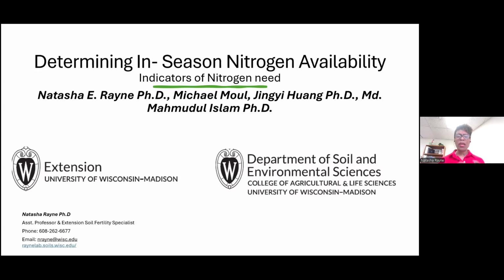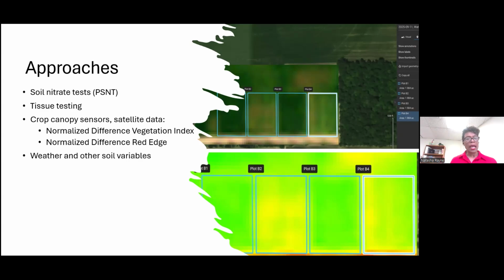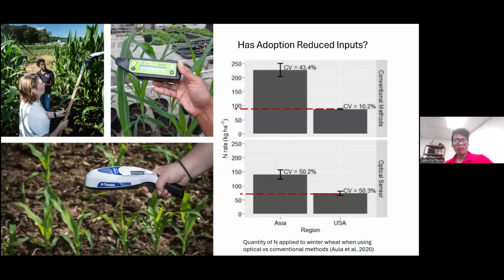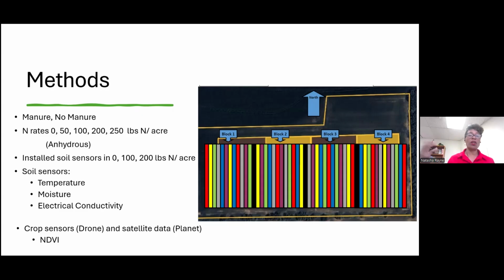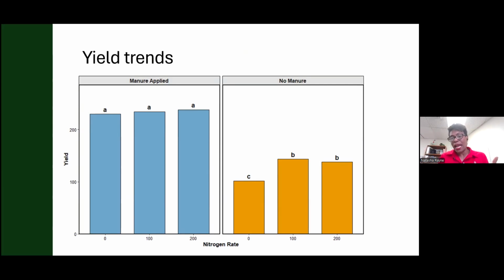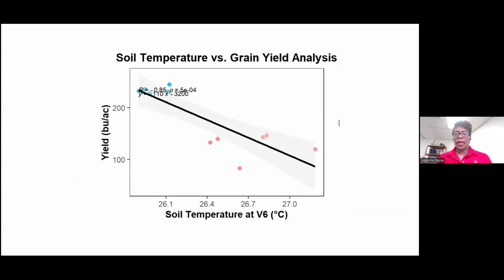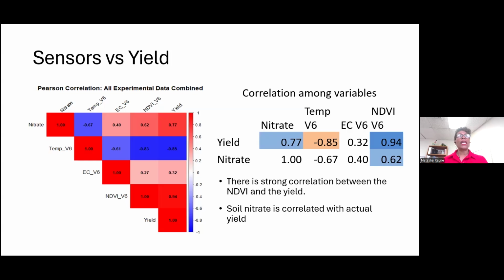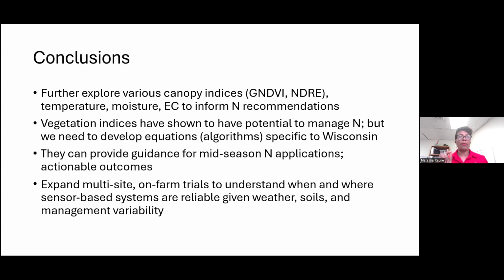Determining In-Season Nitrogen Availability: Indicators of Nitrogen Need with Natasha Rayne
How much nitrogen is available to your crop during the growing season? Dr. Natasha Rayne, UW–Madison Extension soil fertility specialist and assistant professor, shares UW–Madison research exploring manure nitrogen availability, soil nitrate testing, crop sensing technologies, and environmental factors that influence in‑season nitrogen decisions. Learn how soil sensors, NDVI imagery, and weather conditions may help improve future nitrogen recommendations for Wisconsin farms.